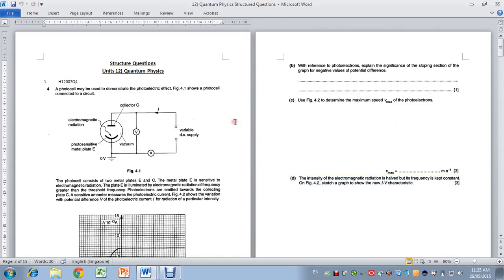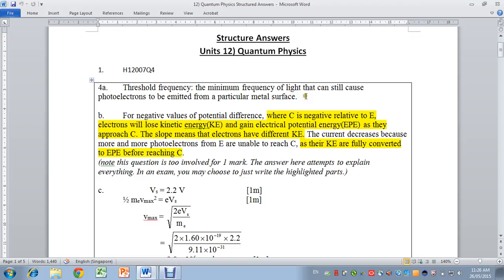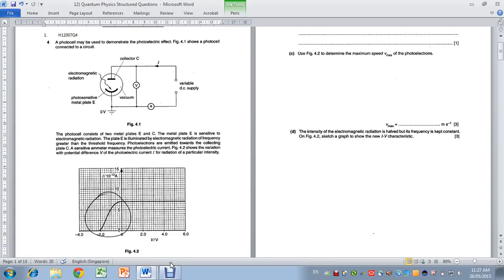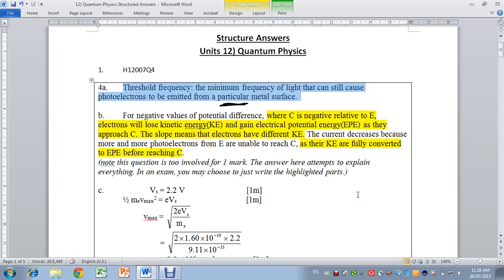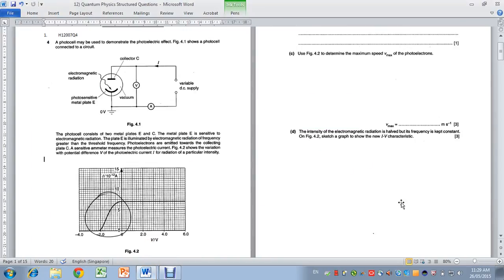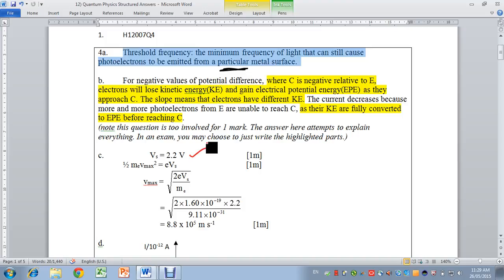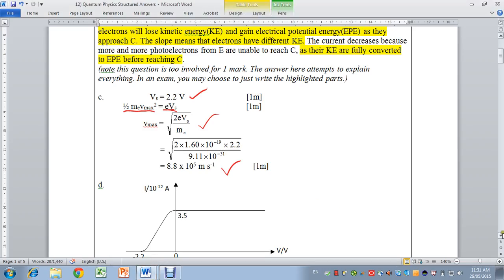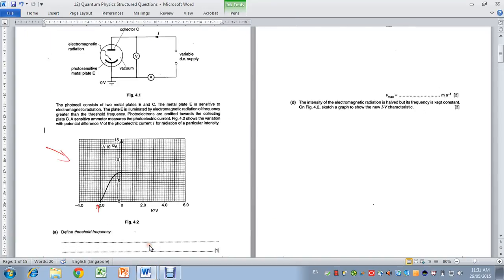H1Qphysics SSQ Q1